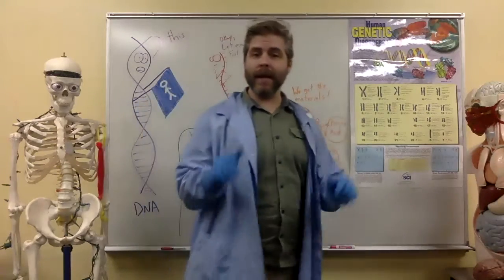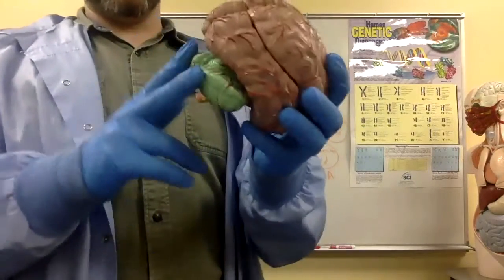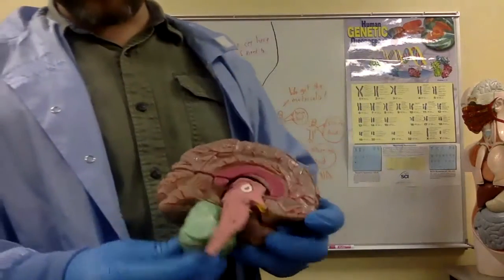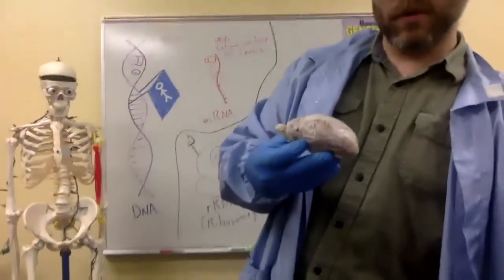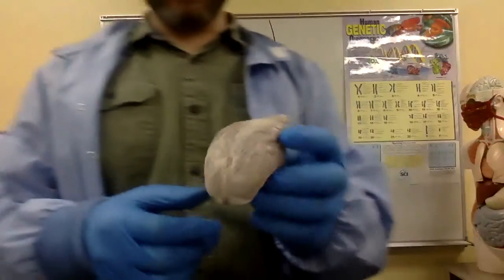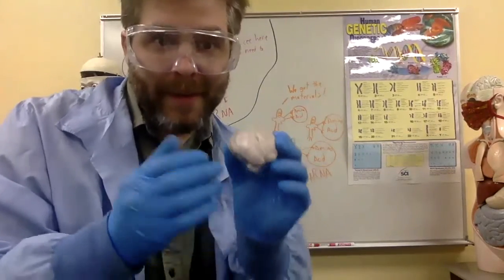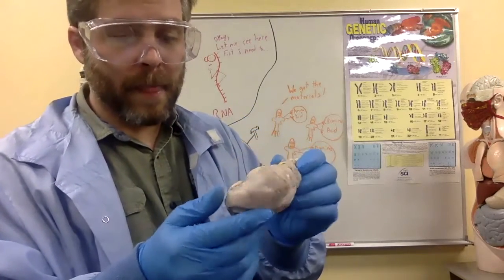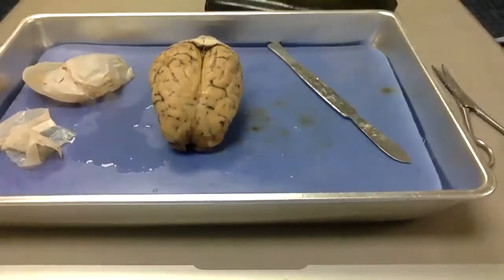Sheep Brain Dissection